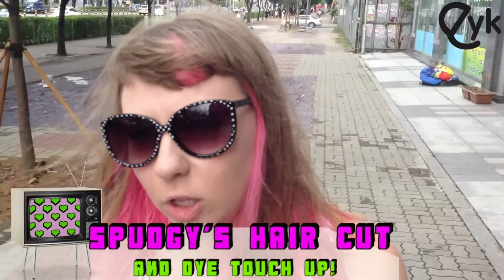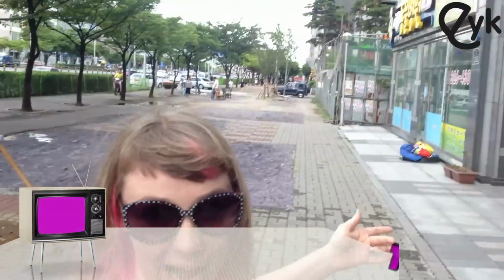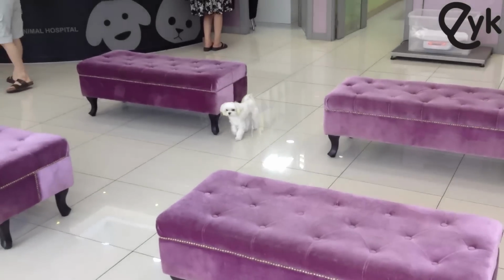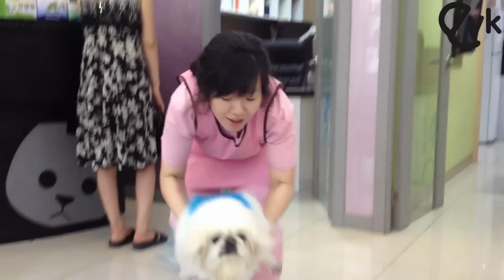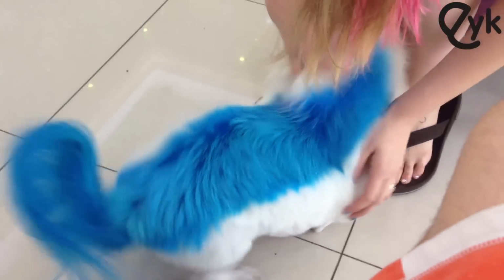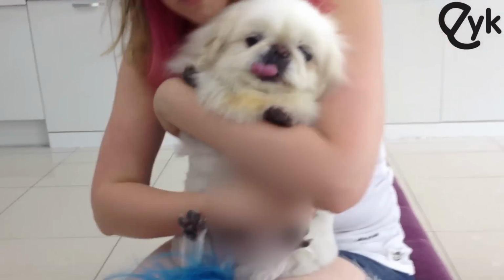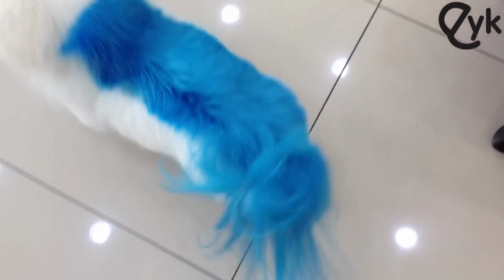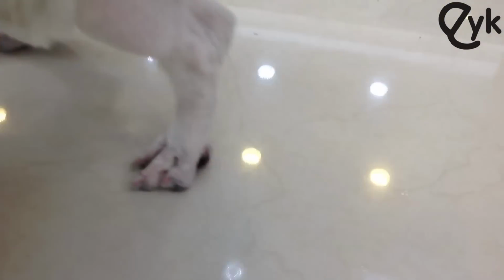Spudgy Gets His Mohawk Fixed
We always seem to find footage lying around.  Here's one of Spudgy getting his dog mohawk touched up.  This was back in the summer.  He doesn't look as snazzy now.  He's all bushy and scraggly and stuff.